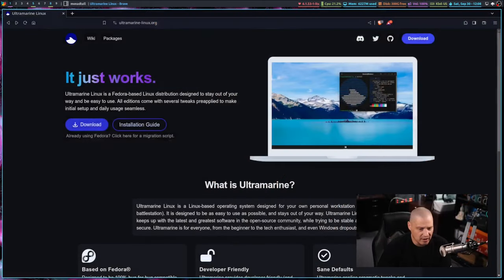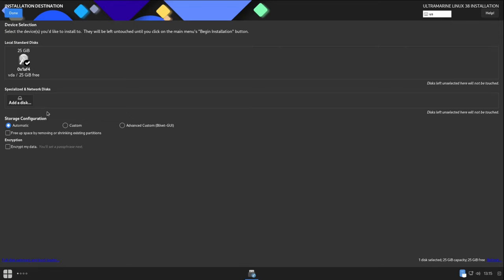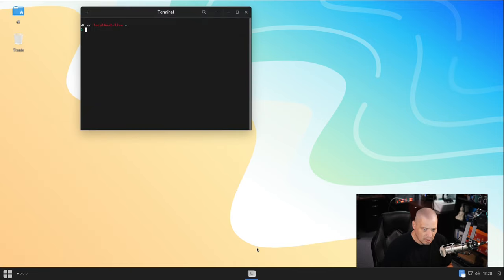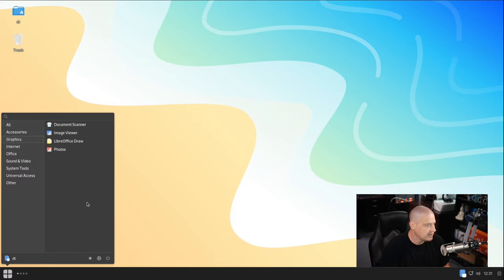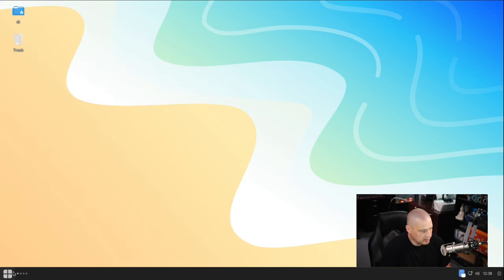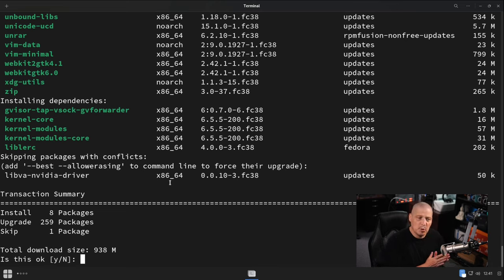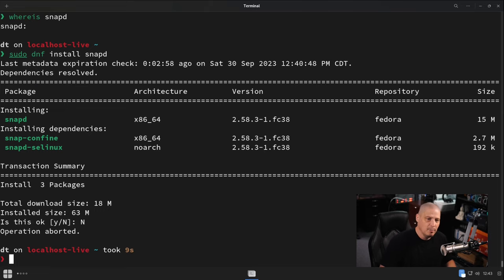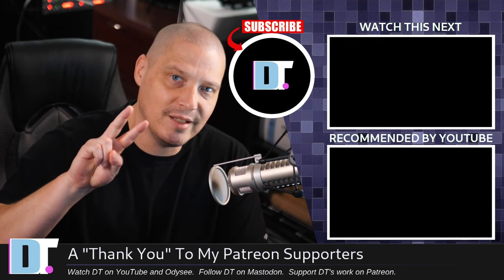Installation and First Look of Ultramarine Linux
Ultramarine Linux is a Fedora-based Linux distribution designed to stay out of your way and be easy to use. All editions come with several tweaks pre-applied to make initial setup and daily usage seamless.